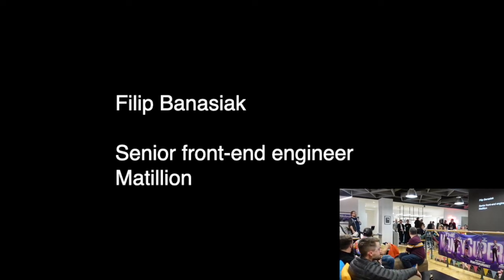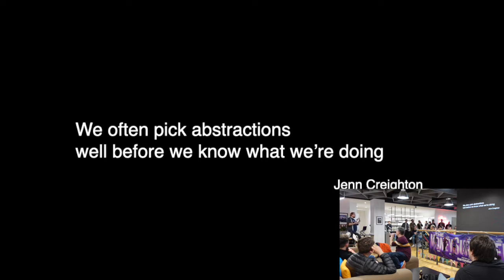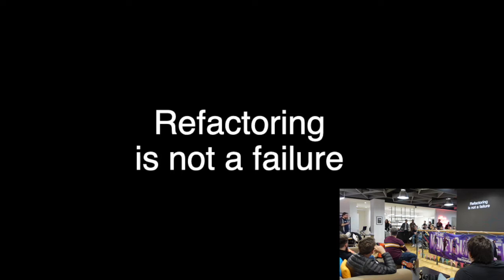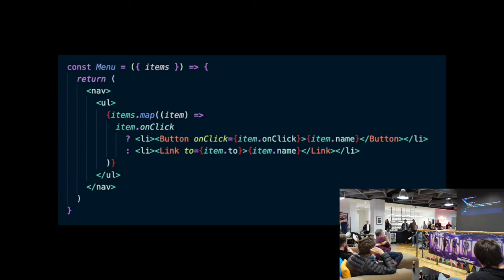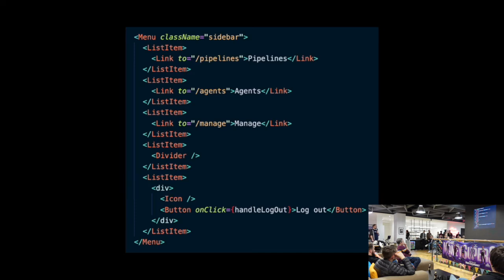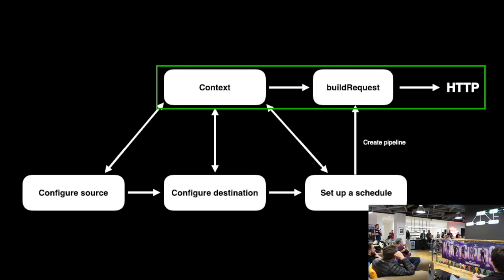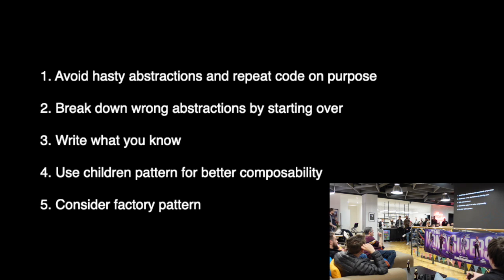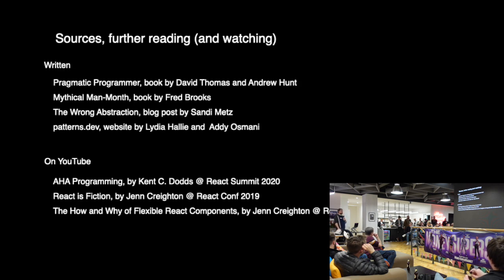Filip Banasiak of Matillion: Escaping the Second System Syndrome by Focusing on Fundamentals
MCR Tech Connect, hosted by Burns Sheehan
Thursday 7th April 2022

Filip is a Senior Front-End engineer working in Matillion on the new version of Data Loader. With a background in startups and scaleups, he spent the last few years building multiple products from scratch and modernising existing react codebases. Outside of work he spends entirely too much time gaming, reading fantasy, trying to learn guitar, and being a dog-dad for a miniature poodle called Noodle.

In his 1975 book “The Mythical Man-Month” Fred Brooks described the second system syndrome as “the tendency of small, elegant, and successful systems to be succeeded by over-engineered, bloated systems, due to inflated expectations and overconfidence.”

We’ve all been there - based on previous experiences we instinctively “know” that this is the right abstraction, this component will need to be generic, that function will require these parameters to meet future requirements. For the most part, it’s an amazing ability that saves tons of time but it can also be a subtle trap if we’re not careful. We might create abstractions too early, making them ineffective and cumbersome. We might struggle to make the component super-generic only to use it in one or two places. We might try to solve a future problem that we’ll never have.